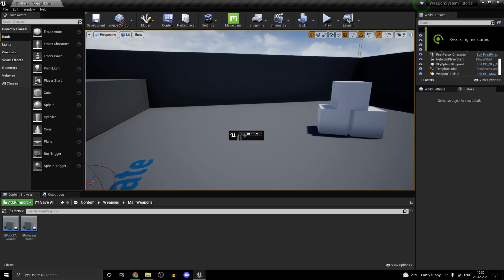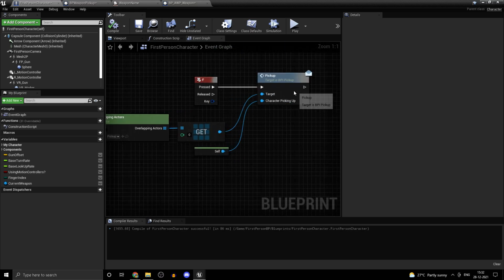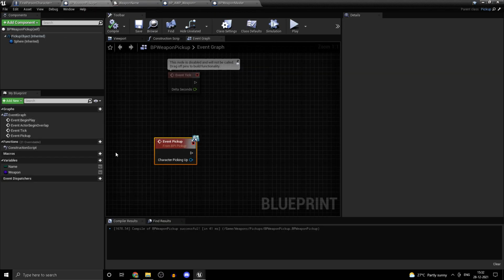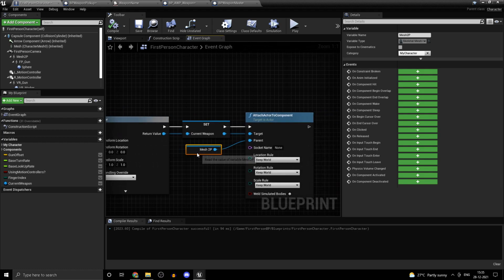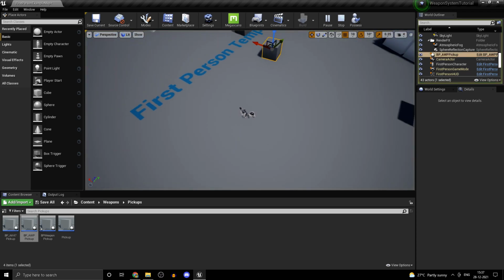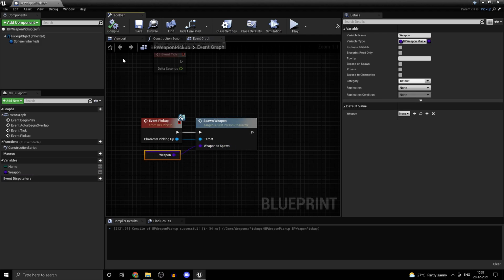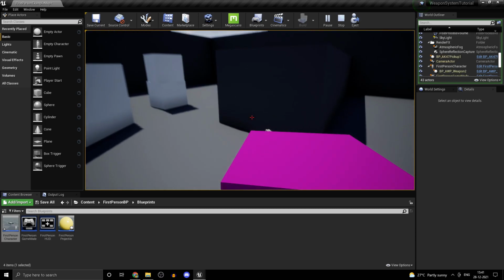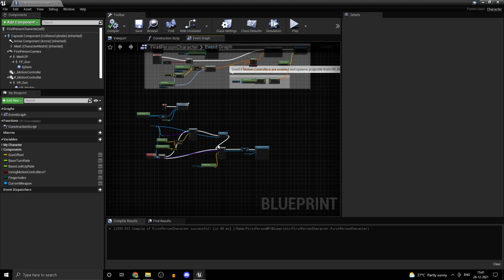Unreal Engine 4 Weapon System | #2 Easily Customizable Weapon System for FPS Games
Hi guys in this video we will start creating a weapon system in Unreal Engine 4. The system we will be making will make efficient use of the inheritance hierarchy that is used in my game as well. This type of system is ideal for FPS games. It is possible to expand this for multiplayer very easily. Just a few checkboxes. I will be mentioning those aspects as well. If this weapon system seems compelling to you, make sure you guys like the video and subscibe :)

If any questions regarding the weapon system.. feel totally free talk with me on the discord server.